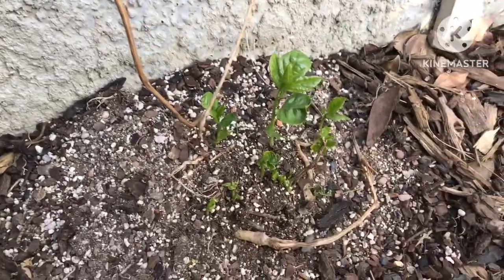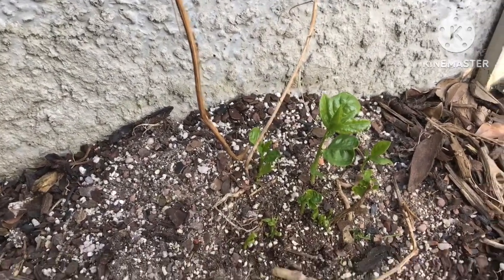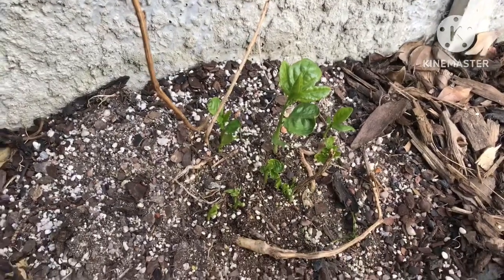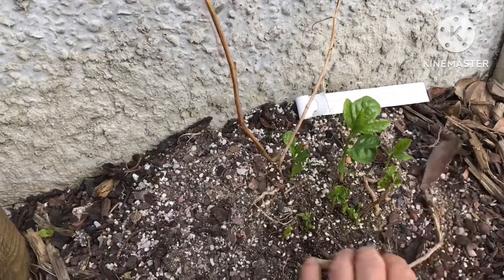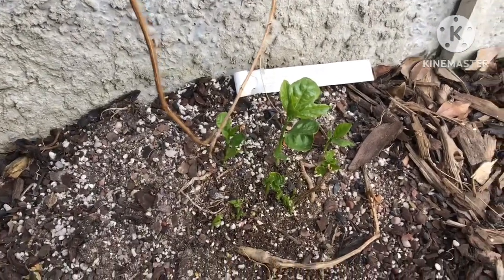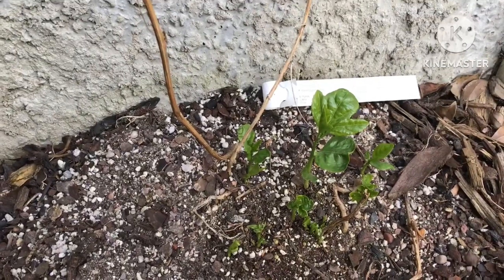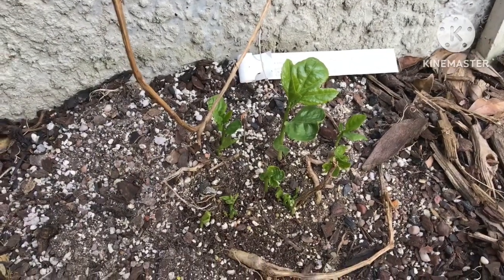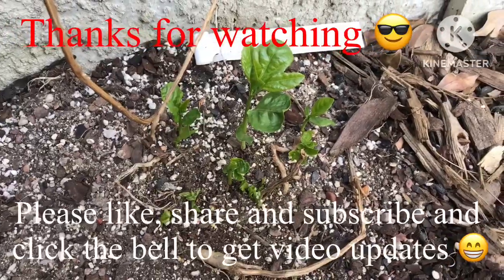My Maypop ‘pops up’ in June. The new location I’ve tried has succeeded ! This one survived Winter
Having previously lost all of my maypops ( passiflora incarnata ) each time winter arrives, I wanted to try one more time in a different location and with better soil. This is a West facing location and I’ve planted this one in sandy soil on a slightly raised mound.
Despite the cold winter this one seems to be bursting into growth.